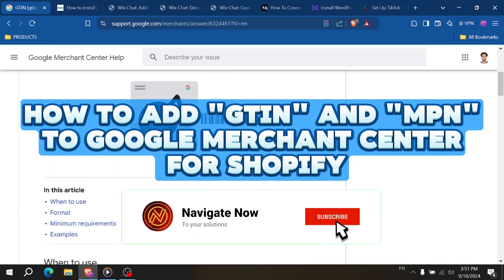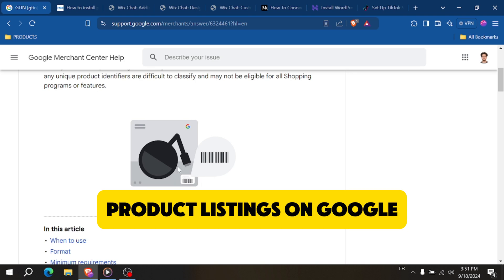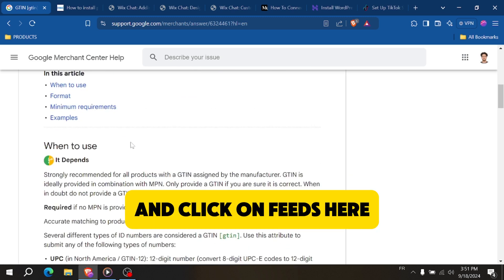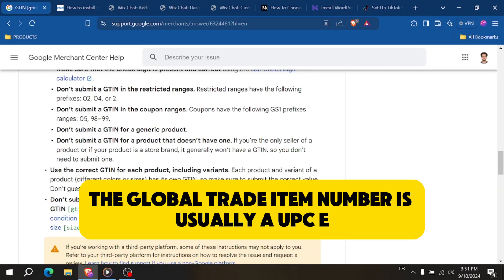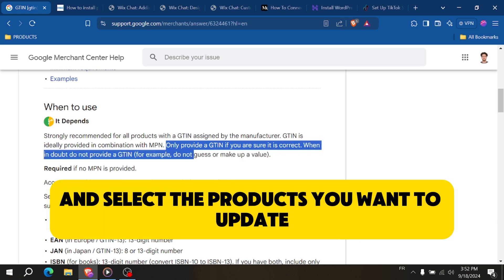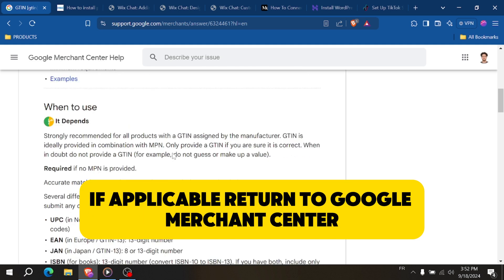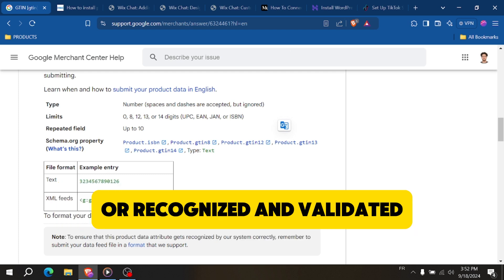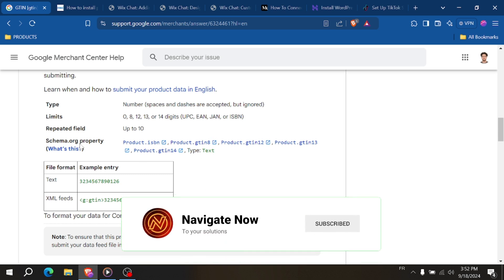How to Add GTIN and MPN to Google Merchant Center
In This Video, learn .How To Add GTIN & MPN To Google Merchant Center For Shopify.
Add gtin &mpn . google marchant.  merchant center.